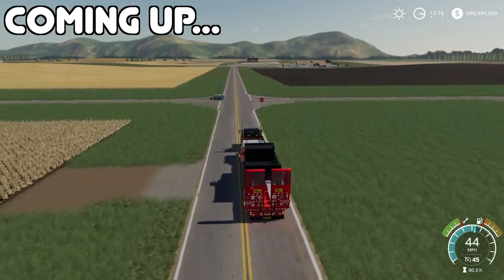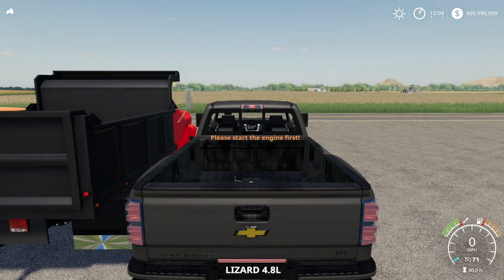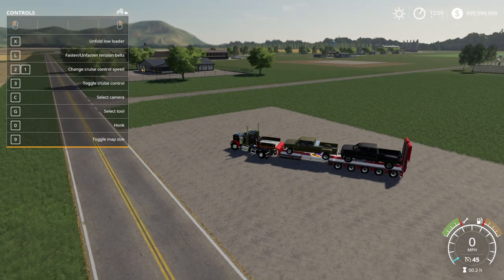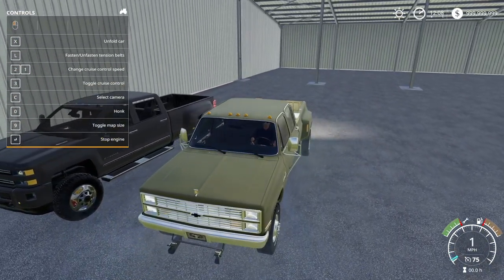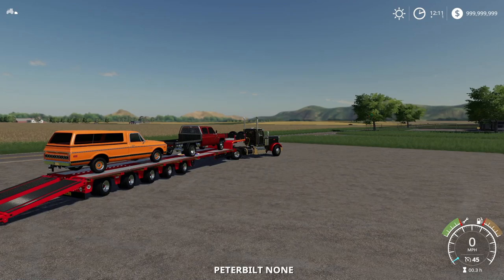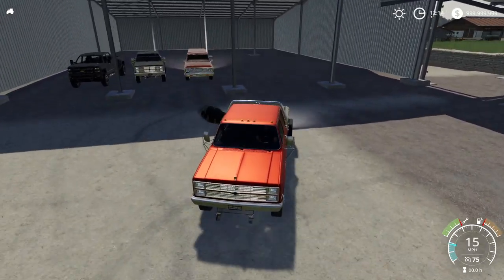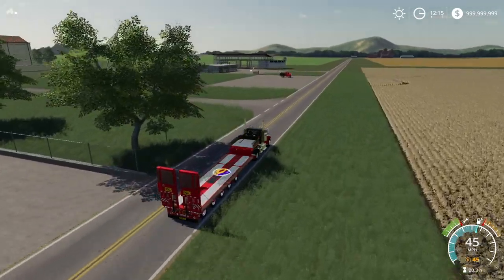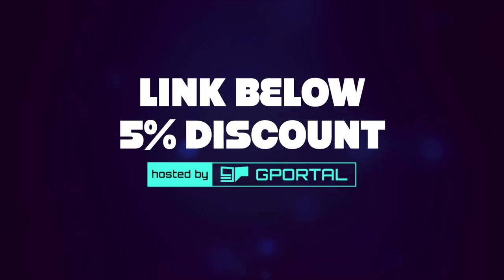CHEVY DEALER IN FS19 (CAR DEALERSHIP) FARMING SIMULATOR 19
Today we are finishing the chevy dealership in fs19. We bring some new and old Chevys across the honey dew farms xl map

LikeaBoss148
Nathan B
RedNeck
Farming Simulator Squad
Jai L
Babcock Farms
Gaming With Wesley
AlbertL
Fred H
Killswitch75
Adam F
Danielytuk

Container yard warehouse FS19 (ATC ISO Container Pack) farming simulator 19